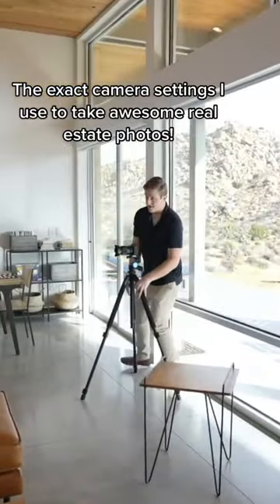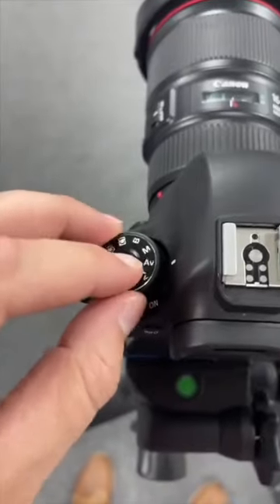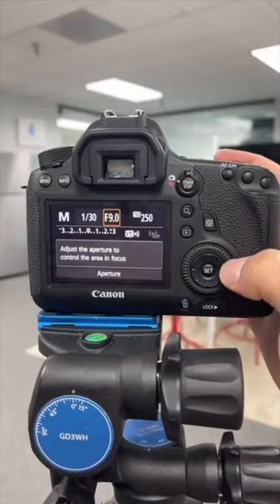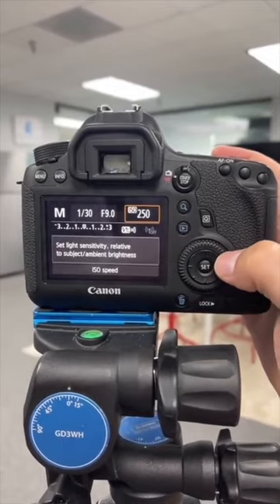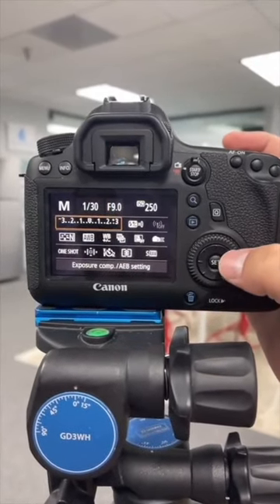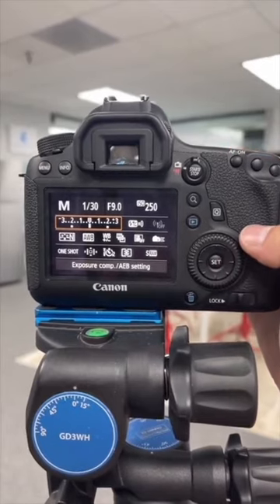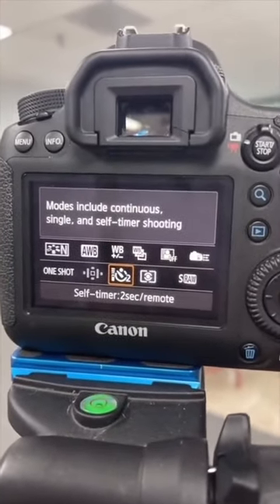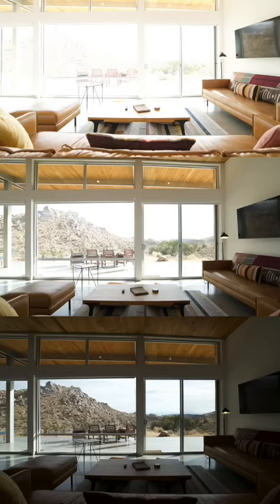The real estate photo settings that have generated millions in revenue for my business!